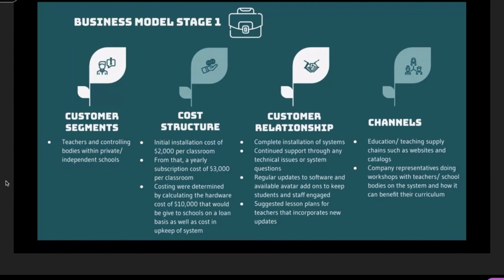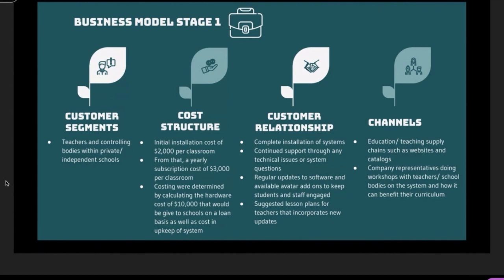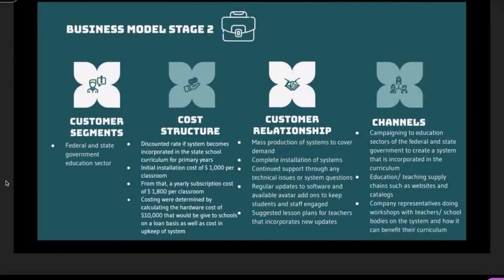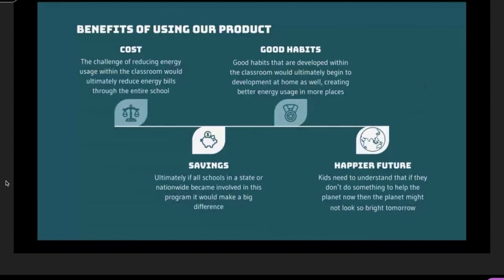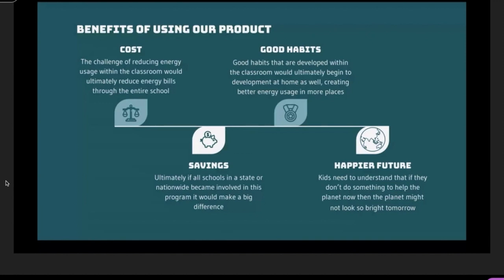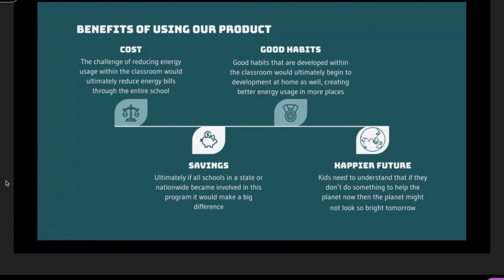Carbon Classroom Presentation Part 3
By:

Lachie Roper
Rachel McNally
Adam Richardson
Courtney Brown